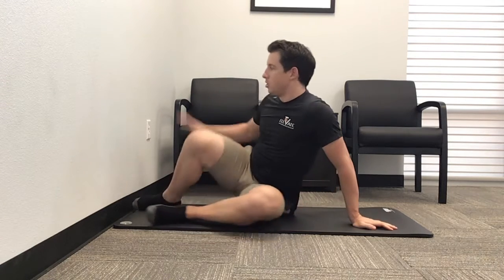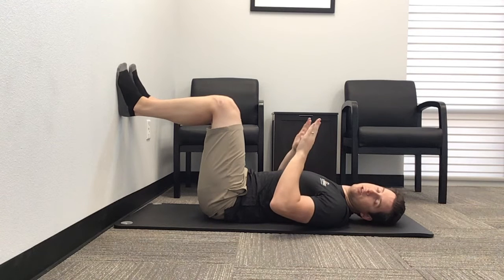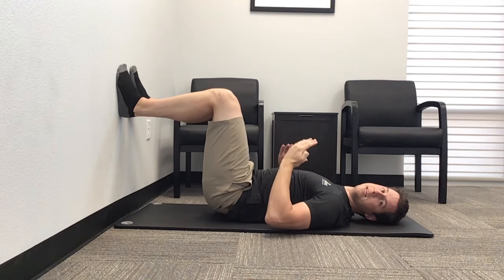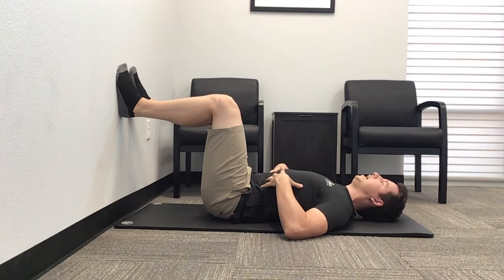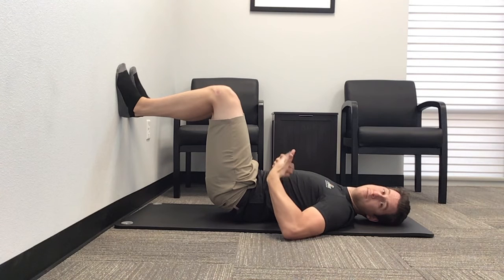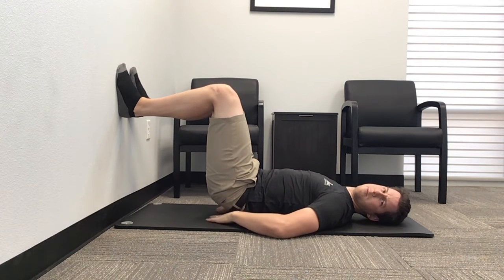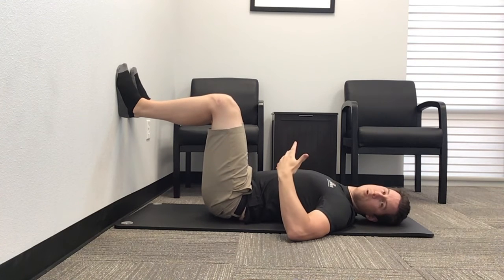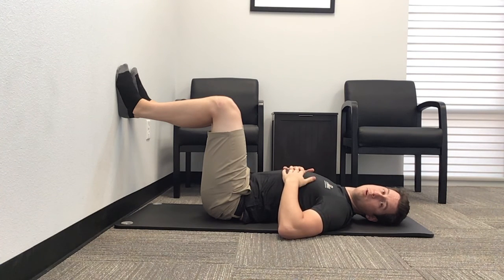90/90 Supine Breathing